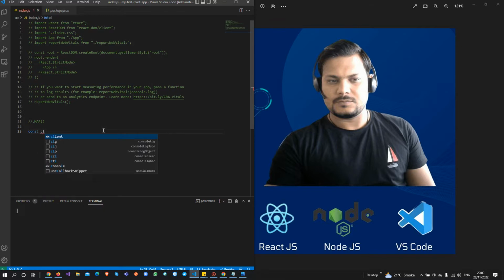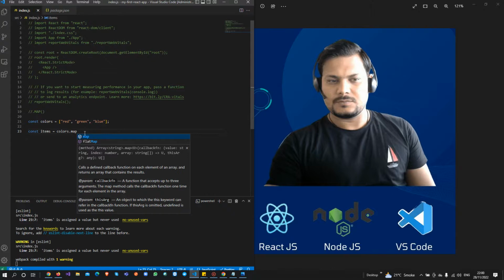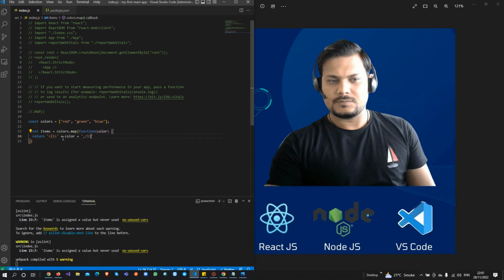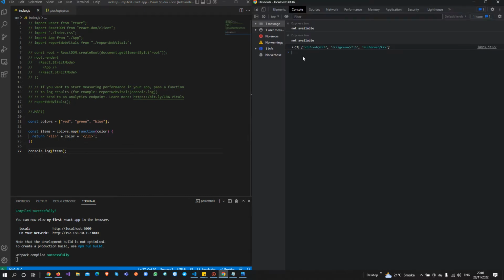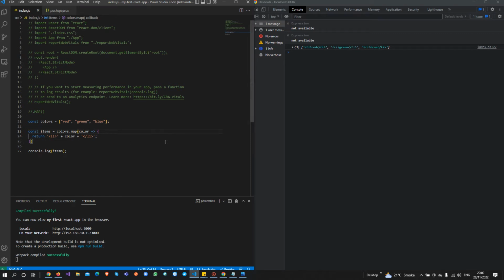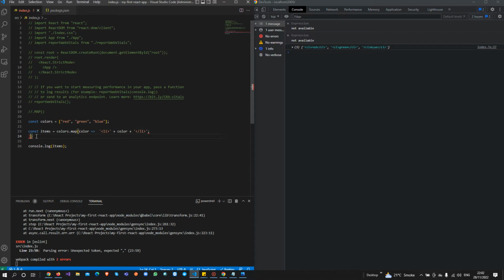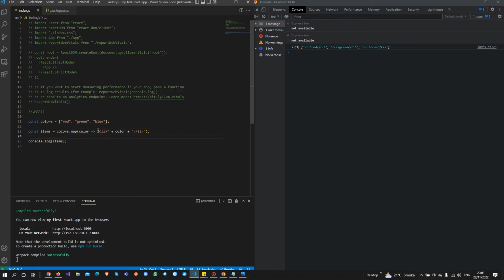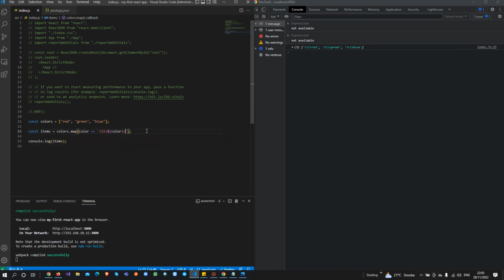Array Methods in ES6 React JS | React JS Tutorial (full course) - #10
In this video, we're going to learn about the ES6 array methods like map, filter, and reduce. You'll see that the power of these methods is immense and they can be used to create powerful commands to manipulate data and create dynamic arrays.